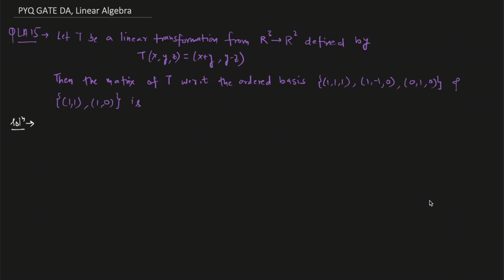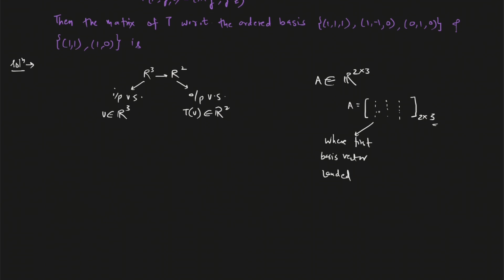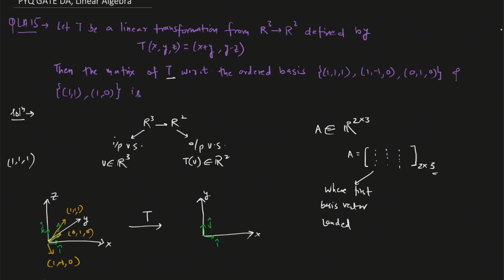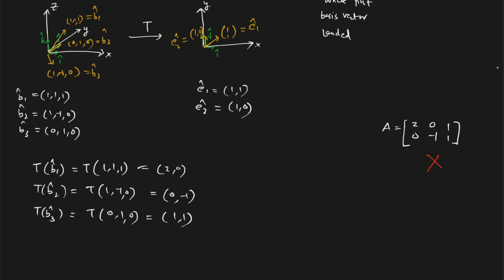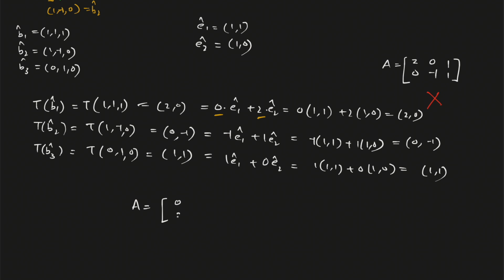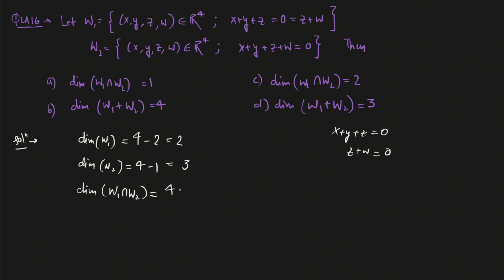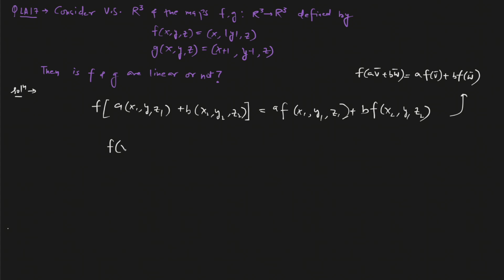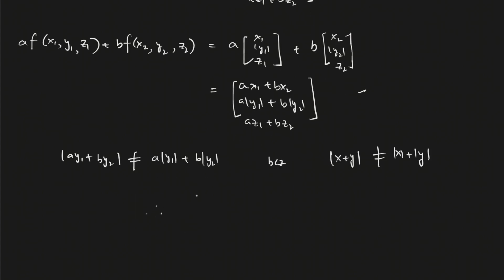1.24 GATE DA PYQ Linear Algebra | AIR 46 GATE24 DA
In this video, I will solve important linear algebra PYQ for GATE DA. These questions are important for all GATE paper codes that has linear algebra in their syllabus. Whether you're preparing for GATE or simply interested in learning Linear Algebra or Machine Learning, this video is for you!

Video Timelines:
00:00  Introduction
00:30  Question LA-15
14:06  Question LA-16
18:16  Question LA-17